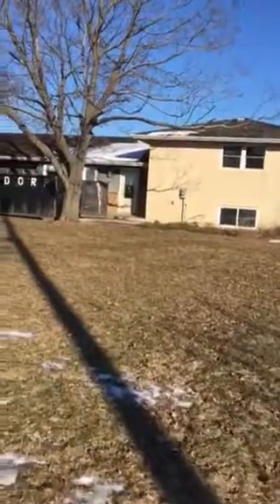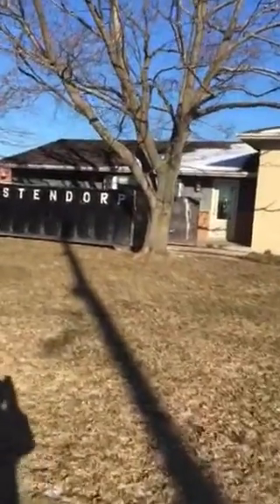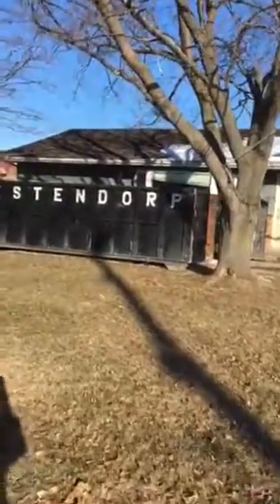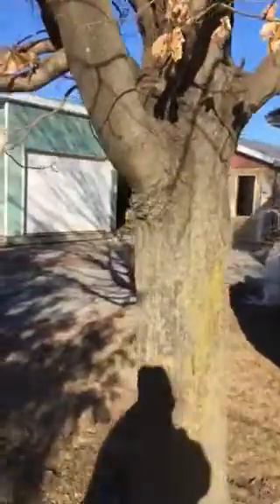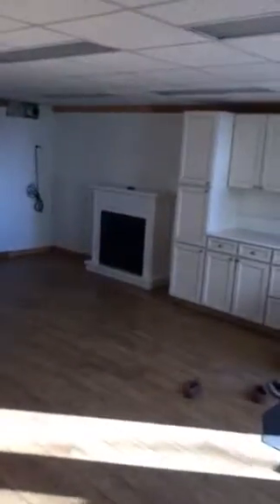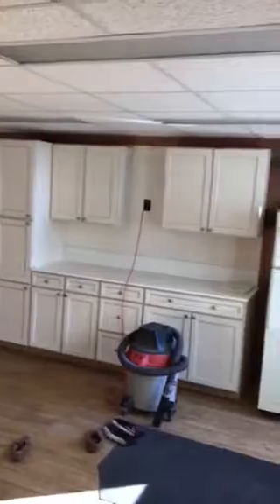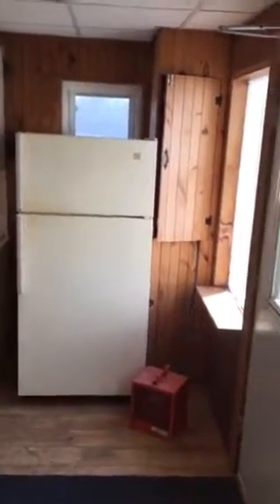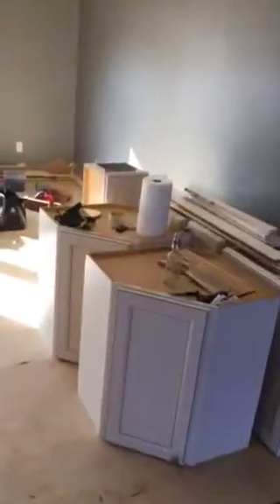Island Hut - Week #1